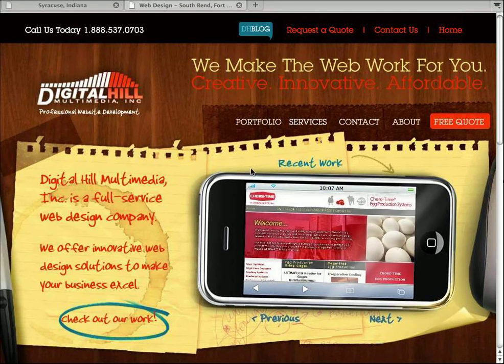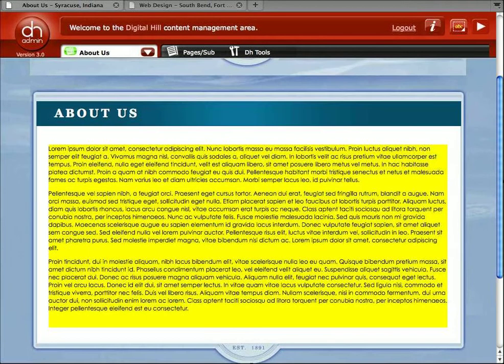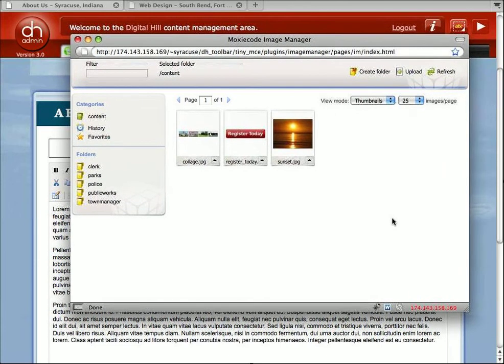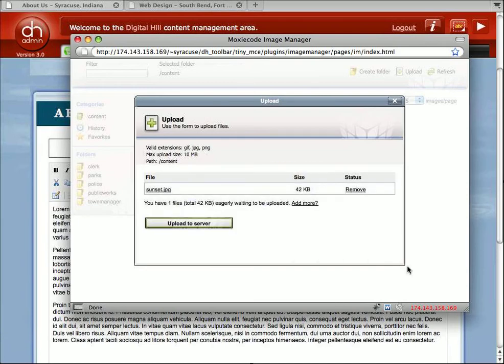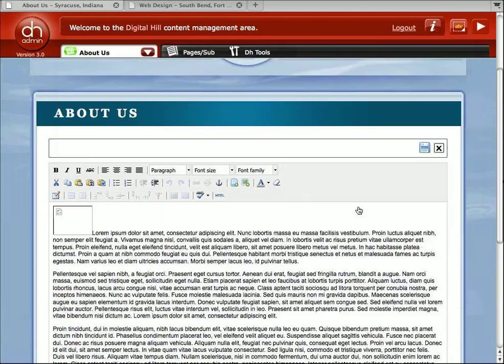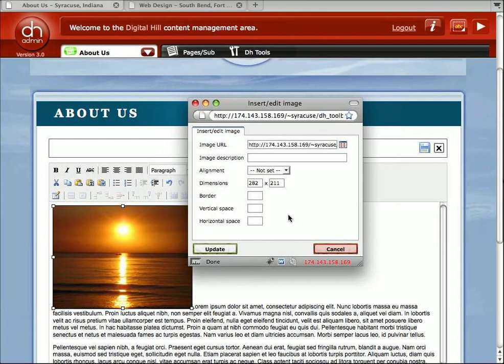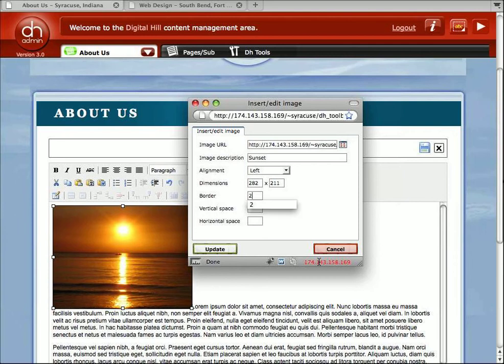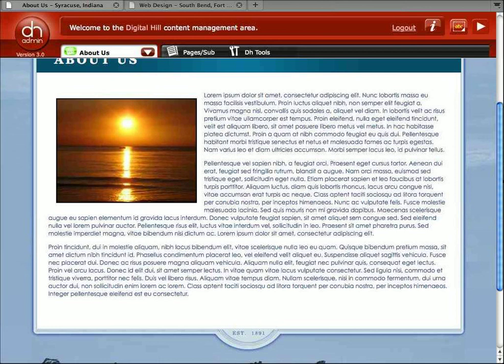Digital Hill - How to add an image with the DH Content Management System (CMS) for easy web design